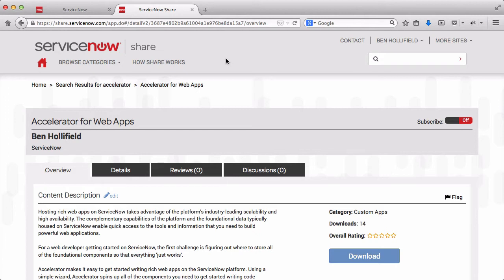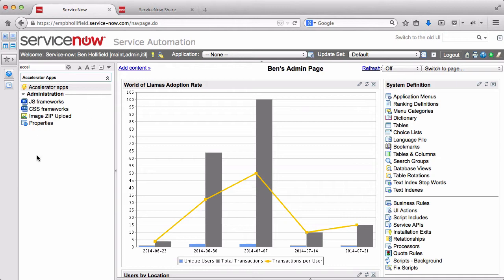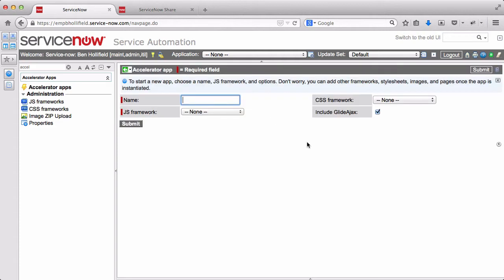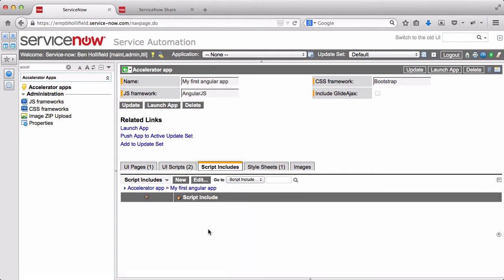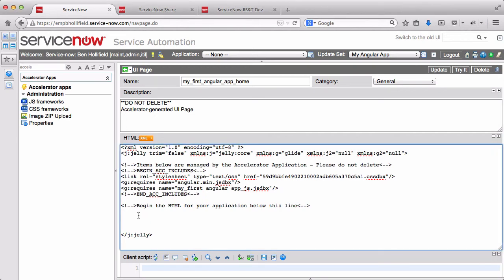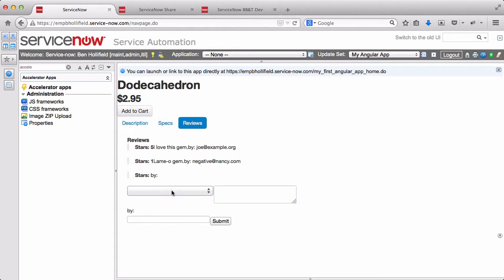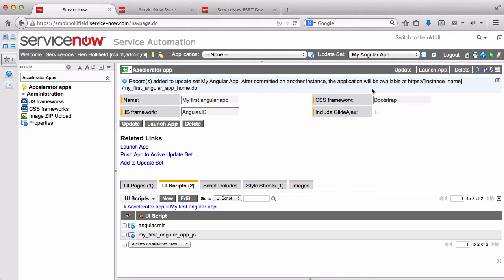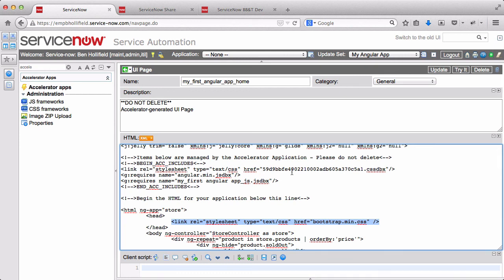Accelerator for Web Apps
Demo of the Accelerator application for ServiceNow, making it quicker and easier to spin up rich web apps built on modern frameworks like Angular & Kinetic within the ServiceNow platform.